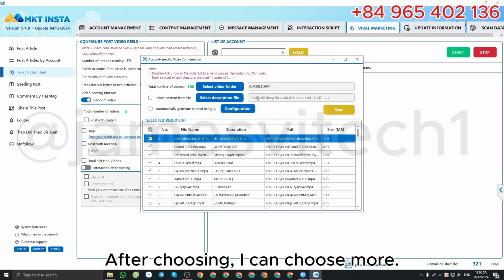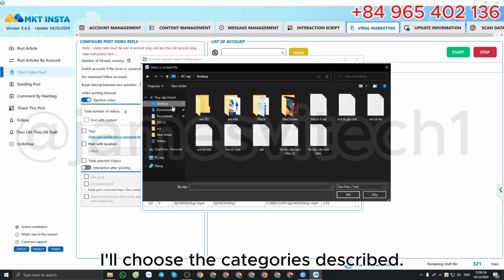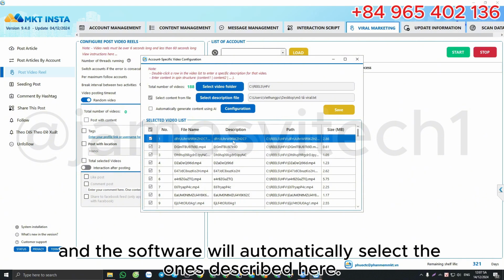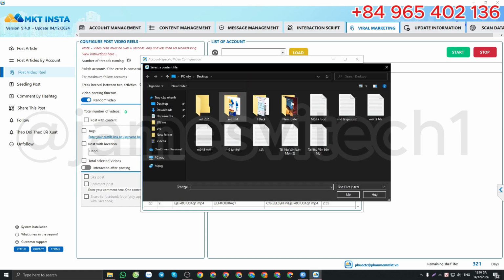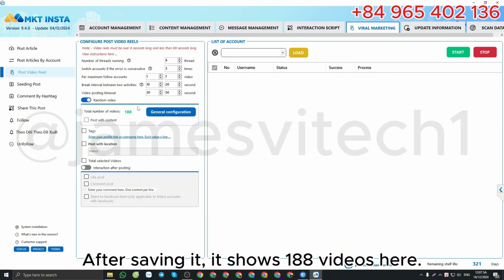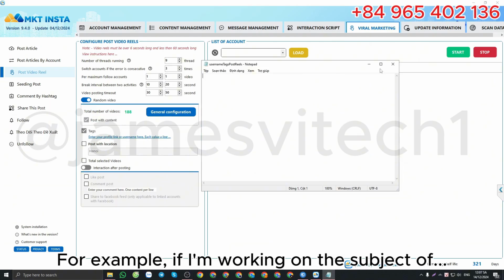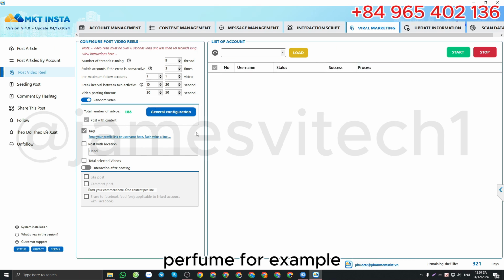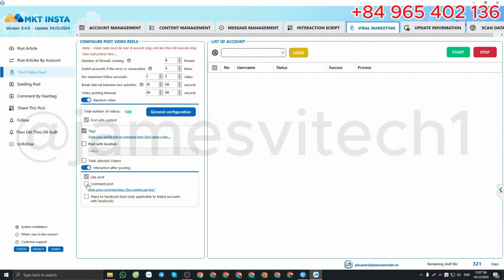How I Bulk Upload Reels On Instagram All Automatically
bulk upload reels on instagram;
how to upload reels in bulk;
bulk upload reels;
how to upload multiple reels on instagram;
how to make multiple reels on instagram;
how to post multiple reels on instagram;
how to upload bulk reels on instagram;
how to bulk upload on instagram;
how to upload reels on ig;
upload reels on instagram;
james marketing tool;